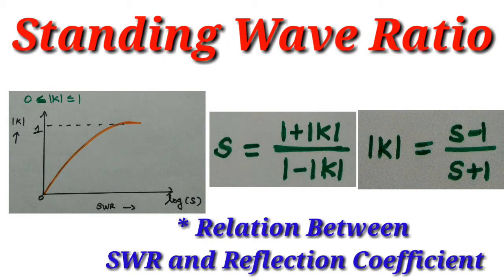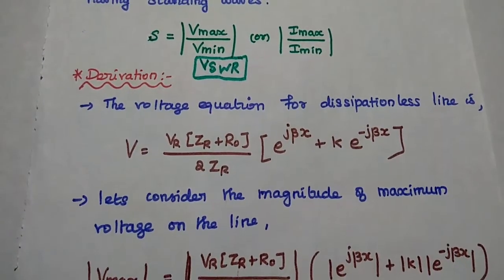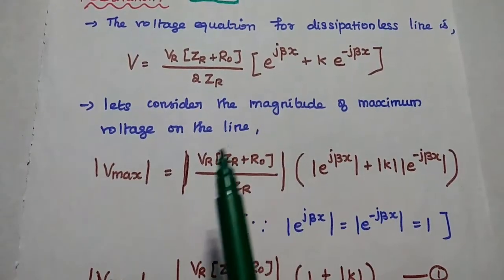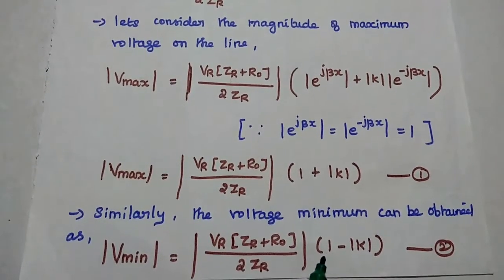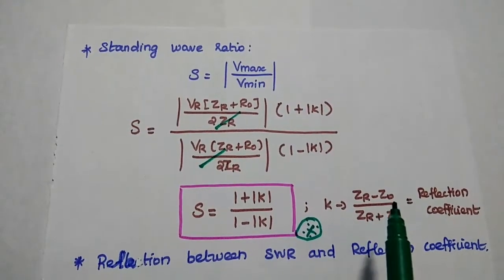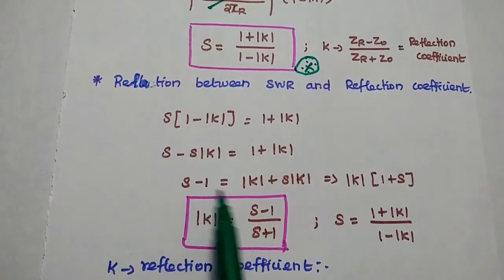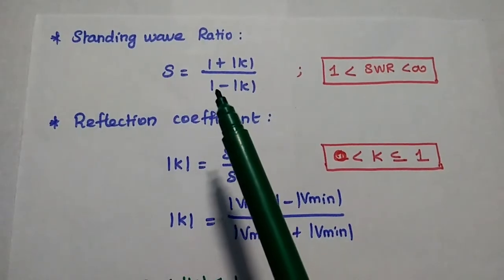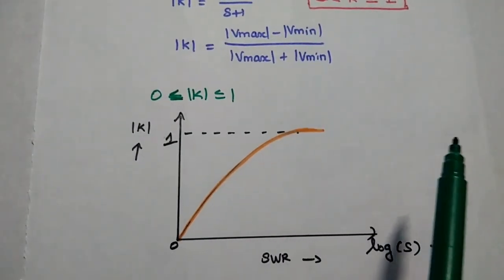Standing Wave Ratio - VSWR - Relation between SWR and Reflection Coefficient